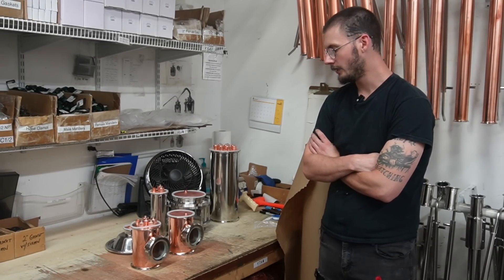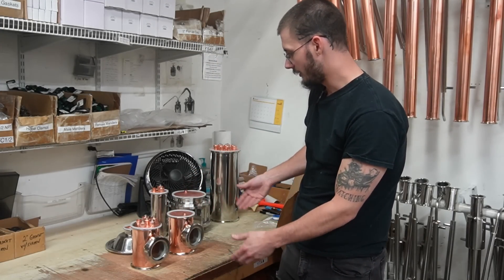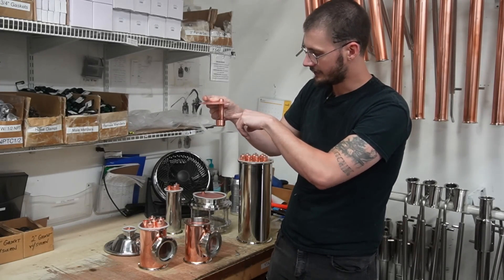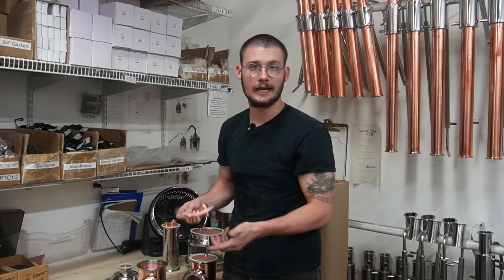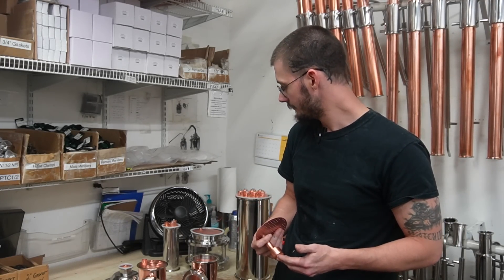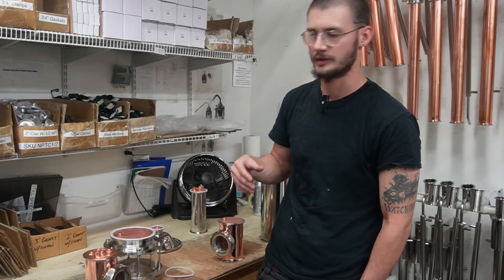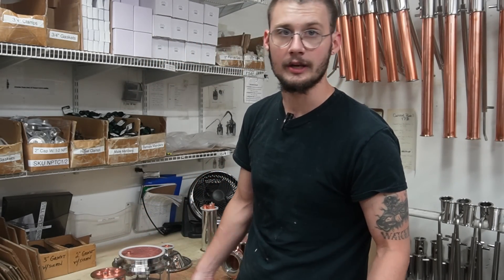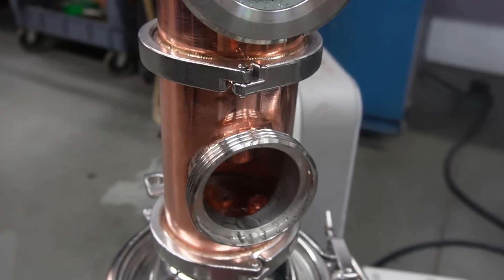Bubble Plates vs. Downcomer Plates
Curious to know the differences between bubble plates and downcomer plates in a Mile Hi Flute or other plate distilling system? Learn the differences between bubble plates and downcomer plates in this video and find out more for what plates are used for in distilling. You can find our bubble and downcomer plate options